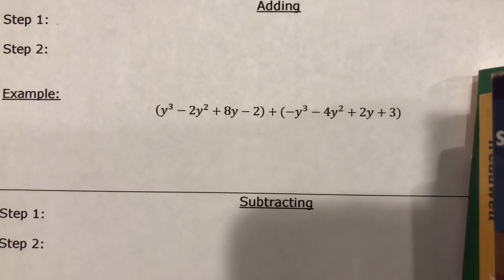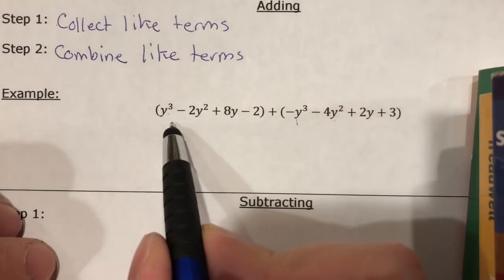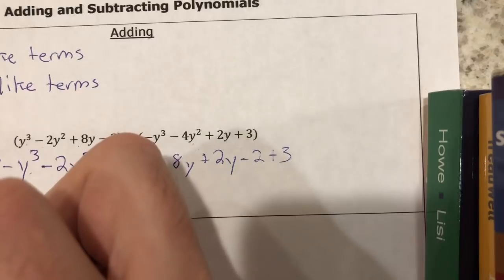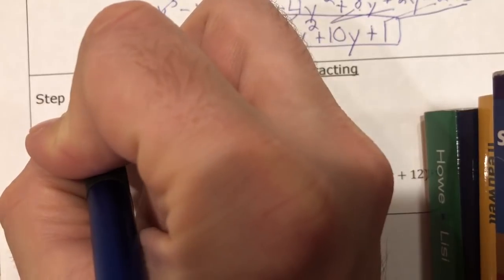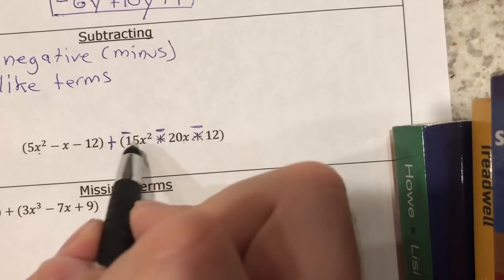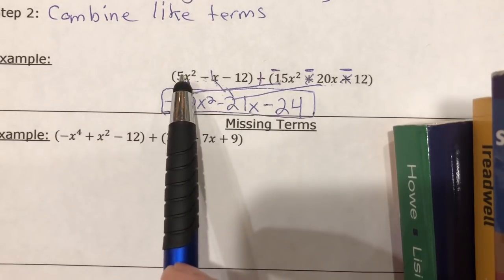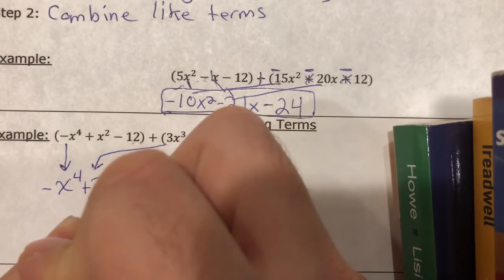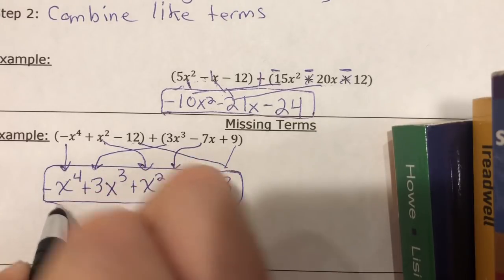Adding and Subtracting Polynomials